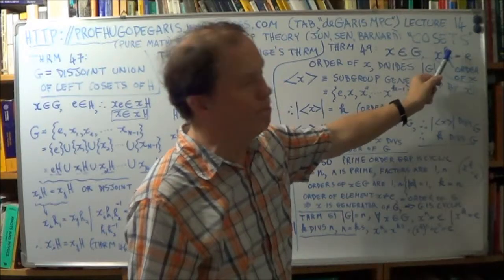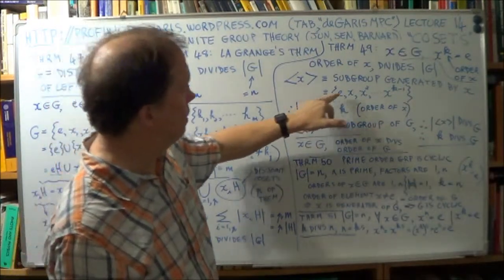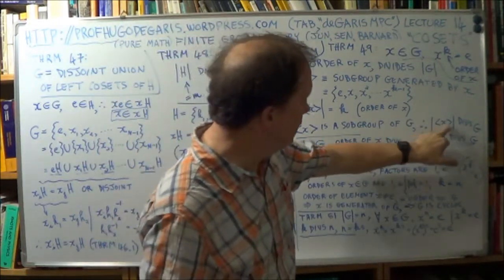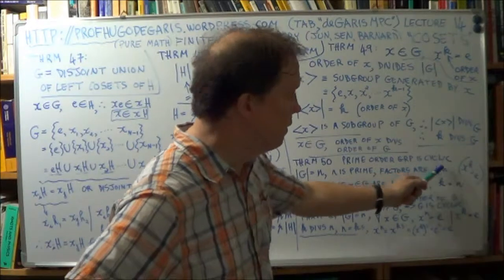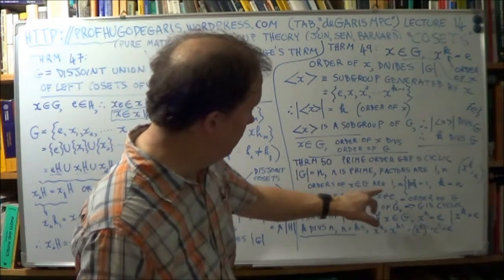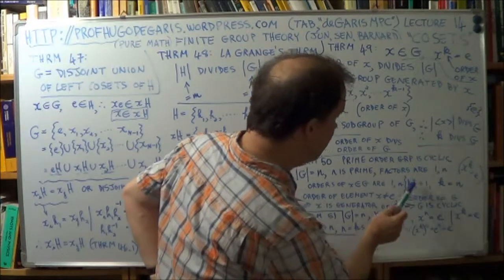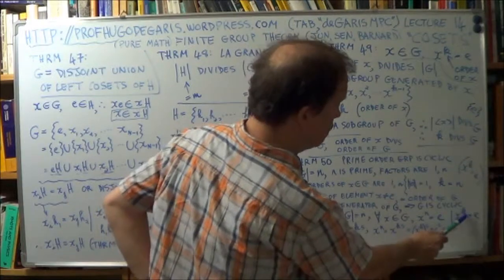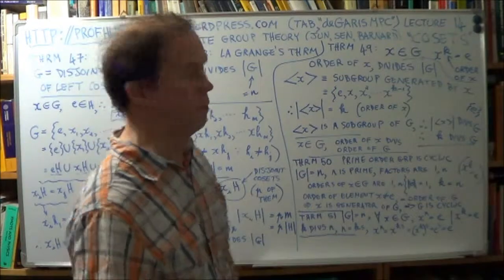deGarisMPC_FiniteGrps14c_3of3_(Jun,Sen,Barnard).wmv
Finite Group Theory (Jun, Sen, Barnard) Lecture 14c ("Cosets"), Part 3 of 3